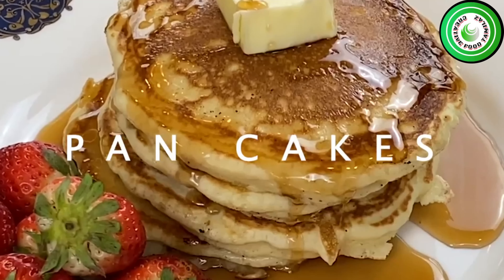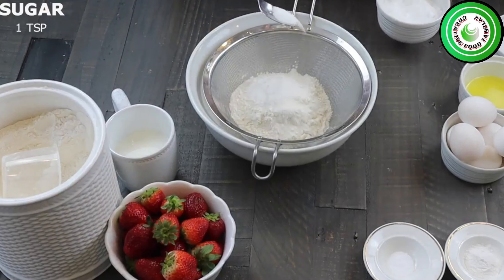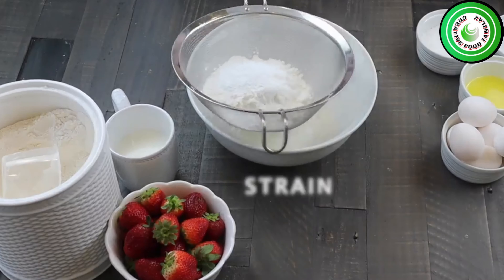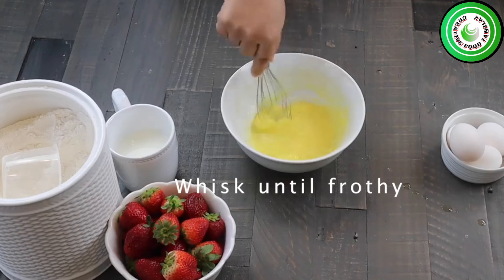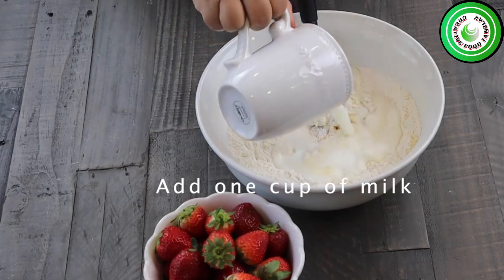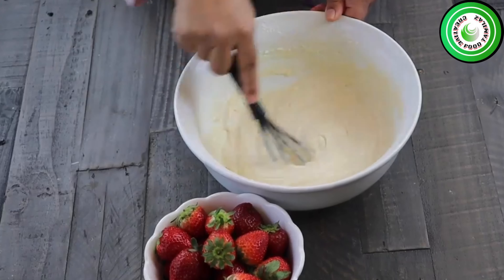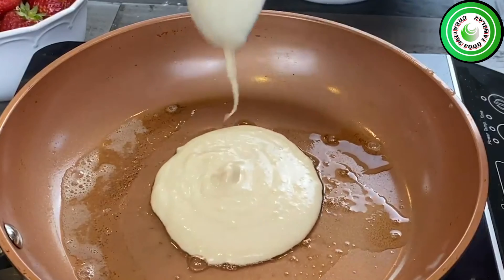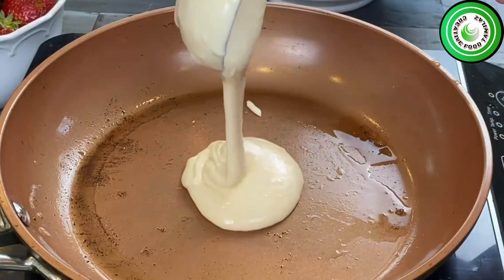பேன்கேக்🥞 Pancake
எனது சேனலுக்கு மீண்டும் வருக (கிரியேட்டிவ் ஃபுட் தமிழா)
இன்று நான் பேன்கேக் செய்தேன் புதிய வீடியோ
இது மிகவும் சுவையான கேக்
செய்முறையை முயற்சிக்க மறக்காதீர்கள்

நீங்கள் வீடியோவை ரசித்திருந்தால் லைக் செய்யவும், கமெண்ட் செய்யவும்
⬇️⬇️⬇️⬇️ கீழே செய்முறை ⬇️⬇️⬇️⬇️

தேவையான பொருட்கள்:

1 கப் அனைத்து-பயன்பாட்டு மாவு, (ஸ்பூன் மற்றும் சமன் செய்யப்பட்டது)
2 தேக்கரண்டி சர்க்கரை
2 தேக்கரண்டி பேக்கிங் பவுடர்
1/2 தேக்கரண்டி உப்பு
1 கப் பால்
2 தேக்கரண்டி உப்பு சேர்க்காத வெண்ணெய், உருகிய அல்லது தாவர எண்ணெய்
1 பெரிய முட்டை
1 தேக்கரண்டி தாவர எண்ணெய்

வெண்ணெய், மேப்பிள் சிரப், தின்பண்ட சர்க்கரை, தேன், ஜாம்கள், பதப்படுத்தப்பட்ட பொருட்கள், இனிப்பு கிரீம் அல்லது சாக்லேட் சிரப் போன்ற பல்வேறு வகையான மேல்புறங்கள்

Ingredients:

1 cup all-purpose flour, (spooned and leveled)
2 tablespoons sugar
2 teaspoons baking powder
1/2 teaspoon salt
1 cup milk
2 tablespoons unsalted butter, melted, or vegetable oil
1 large egg
1 tablespoon vegetable oil

Assorted toppings, such as butter, maple syrup, confectioners' sugar, honey, jams, preserves, sweetened whipped cream, or chocolate syrup

today i'm made  Pancake new video
its really tasty cake
don't forget to try the recipe